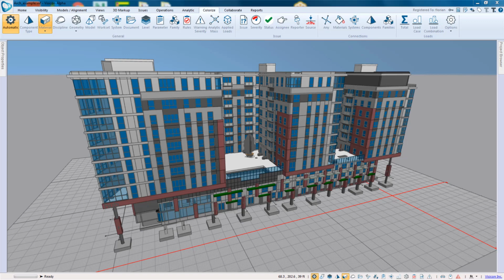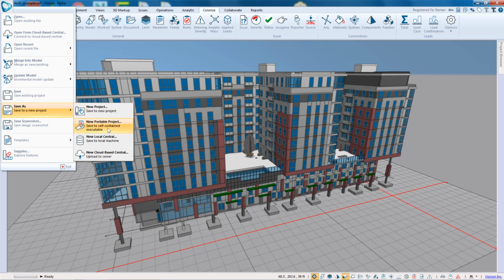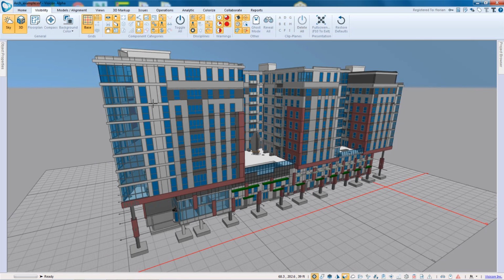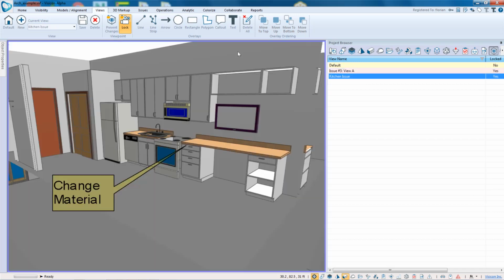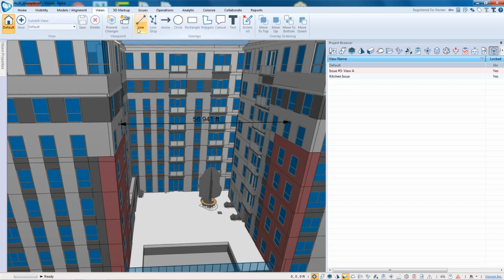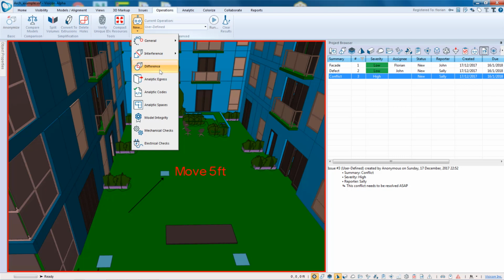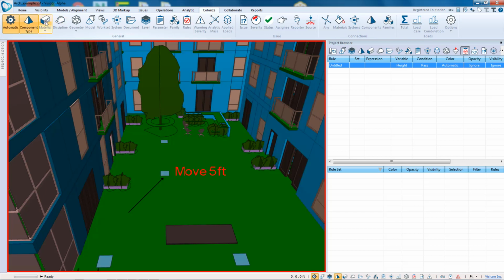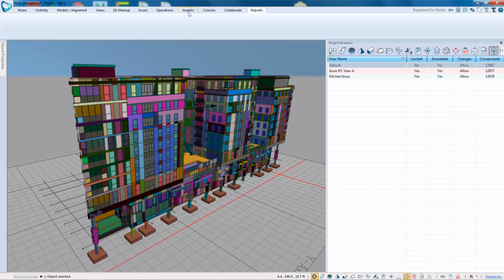Summary of Visicon BIM Platform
This video provides a brief summary of Visicon's BIM model viewing, management and analysis capabilities.